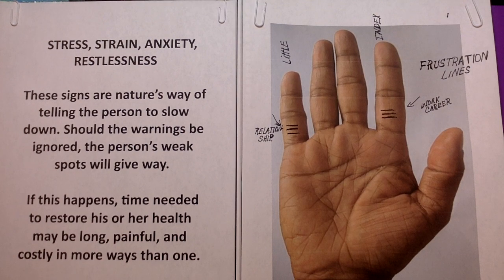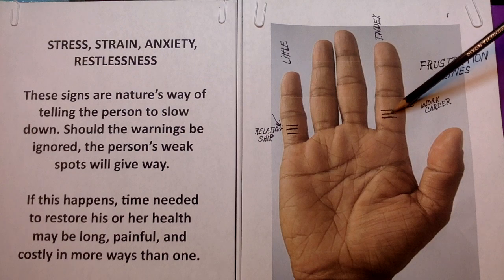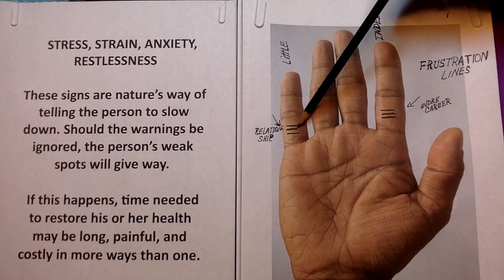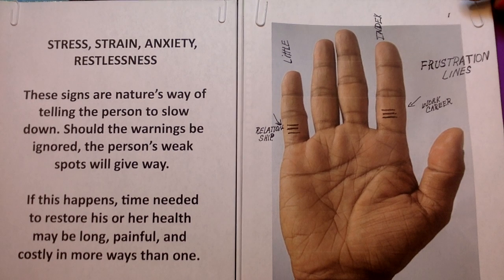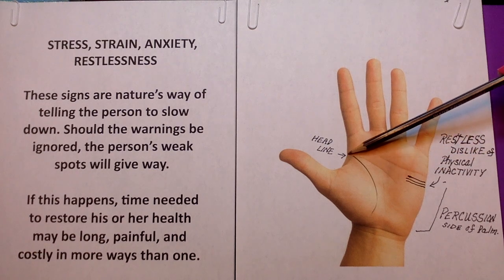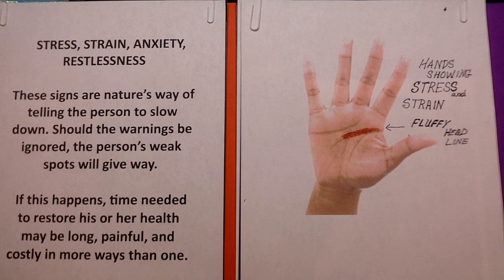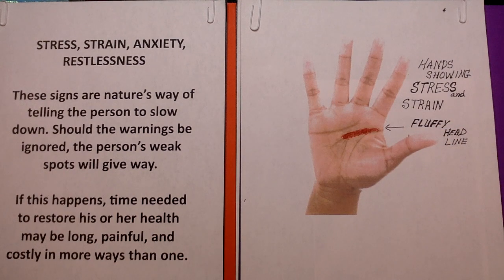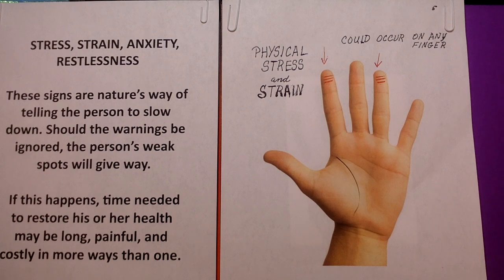322 THE SIGNS OF STRESS, STRAIN, RESTLESSNESS ARE GIVEN.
322 Welcome to Alpha wisdom! Topic for this video is, ‘Stress, Strain, and restlessness lines. These signs are telling you to slow down. This lesson gives examples of what the lines may look like and where they are located.